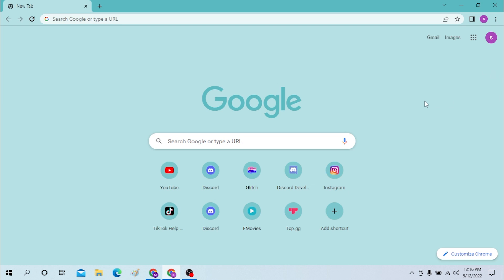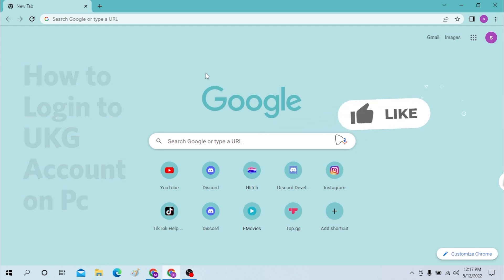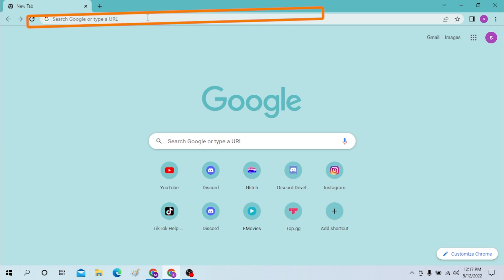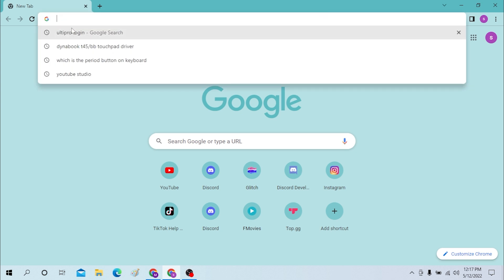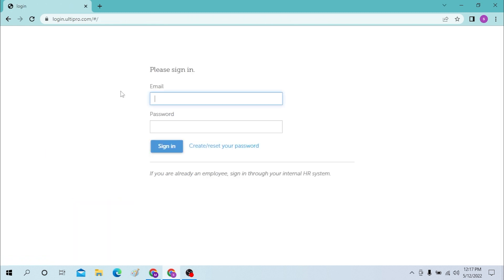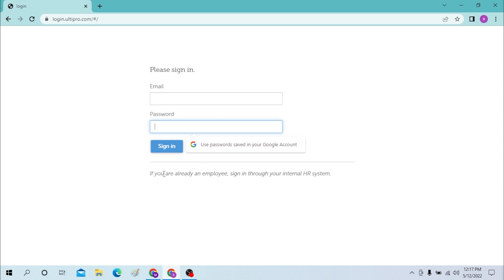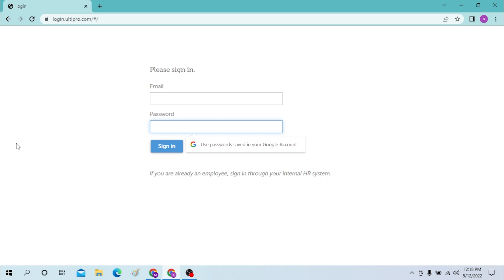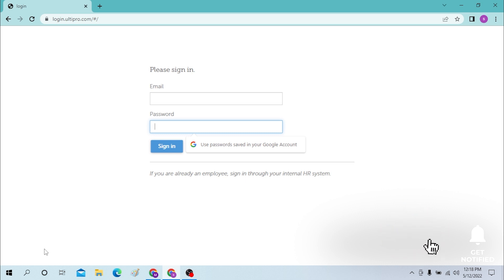How to Login Ultipro Account? Login Ultipro from Home Desktop